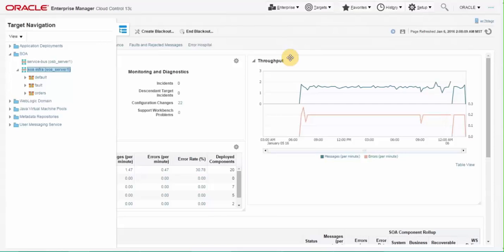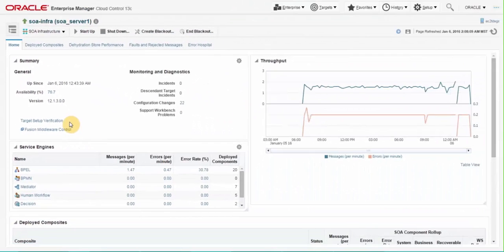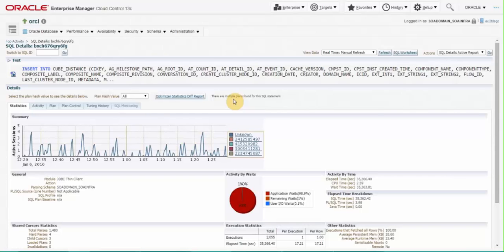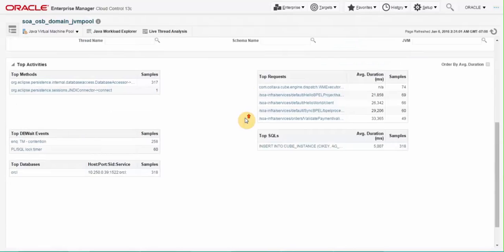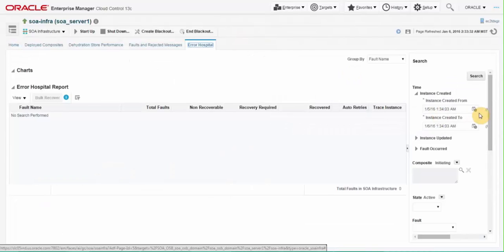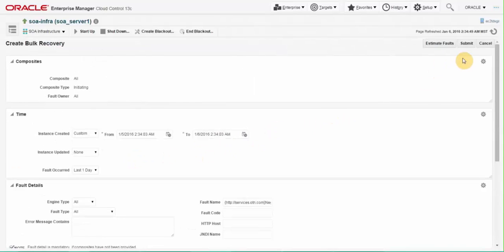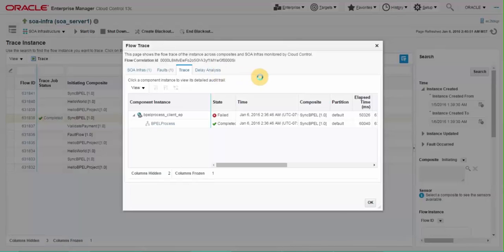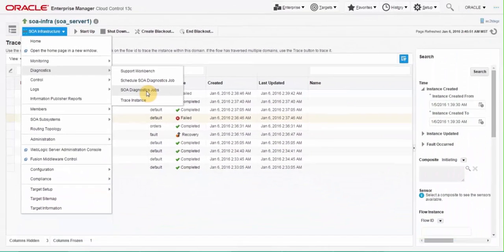Oracle Enterprise Manager 13c: Manage SOA Suite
This demonstration introduces new features in Oracle Enterprise Manager Cloud Control 13c to manage Oracle SOA Suite and dehydration store performance. It also introduces advance features in Error Hospital that help administrators to manage faults efficiently.